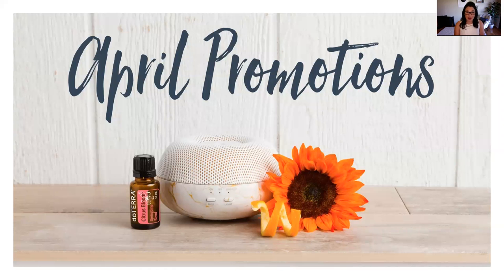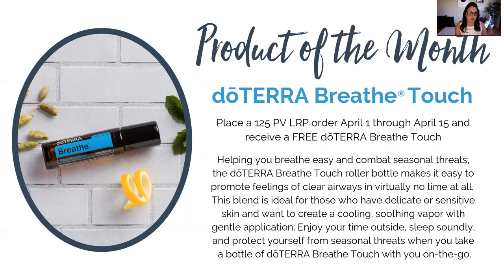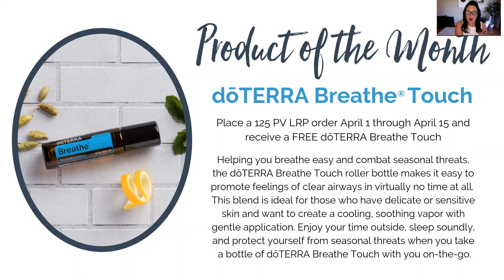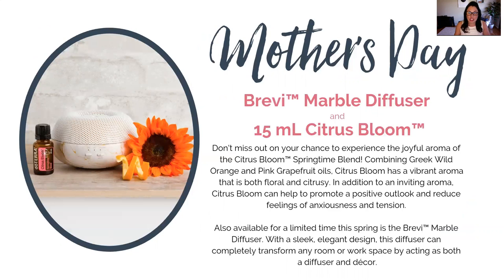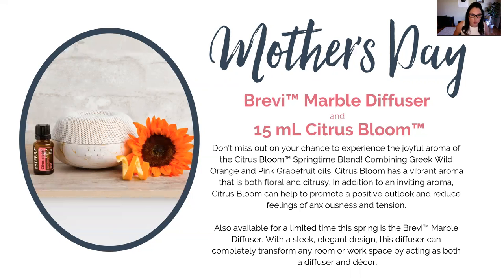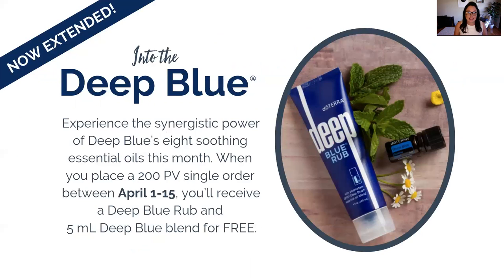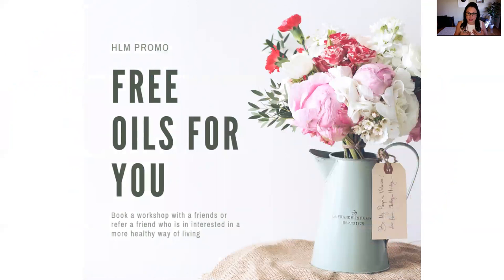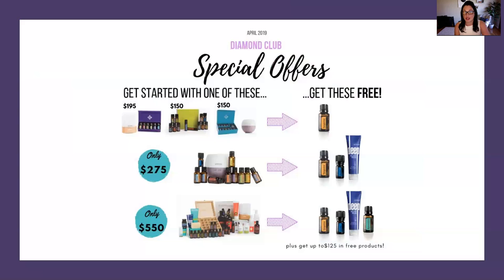Stay healthy and fit this Spring!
Over $100 in free oils plus my favorite Mother's Day gift